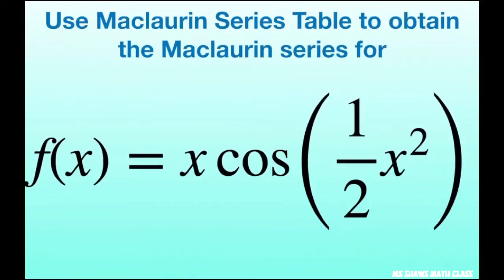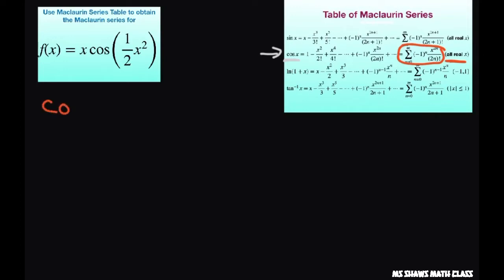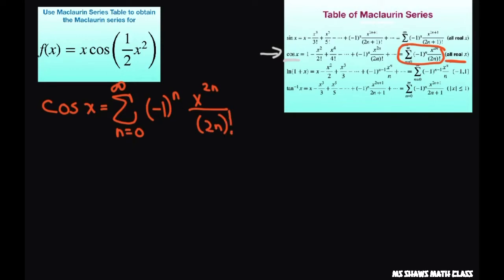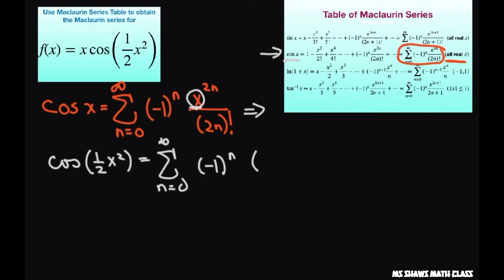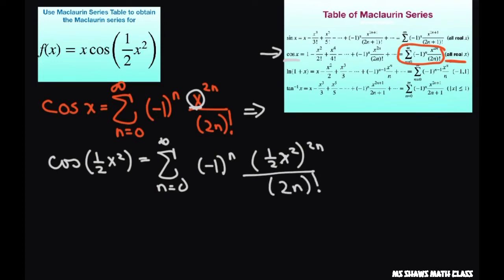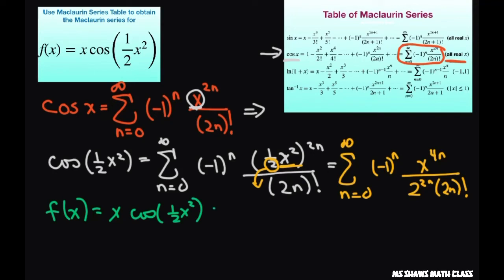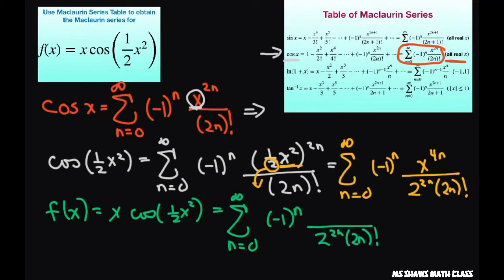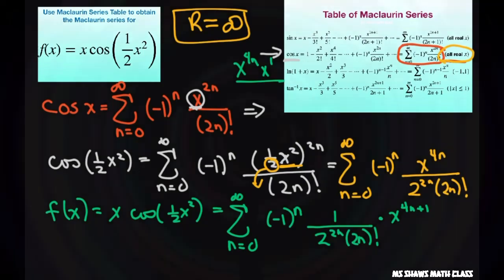Use Maclaurin series table to obtain series for f(x) = x cos (x^2/2). Find radius of convergence